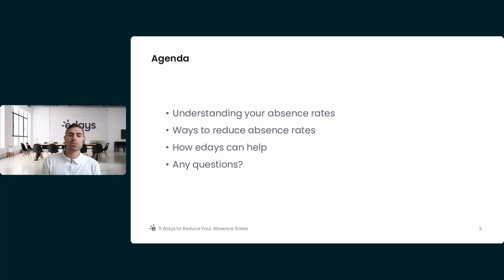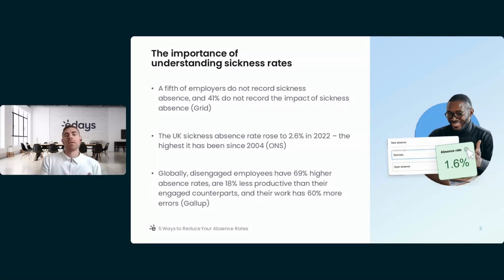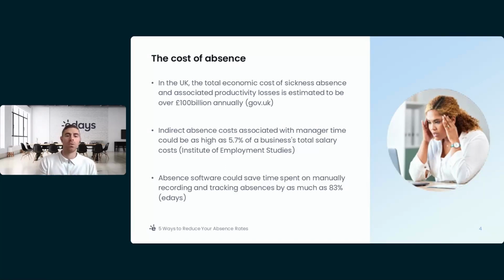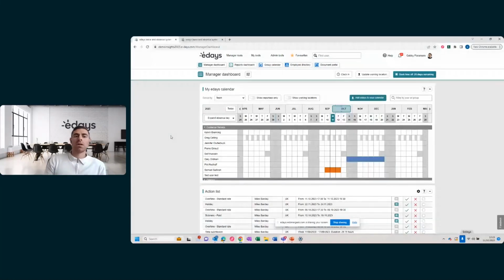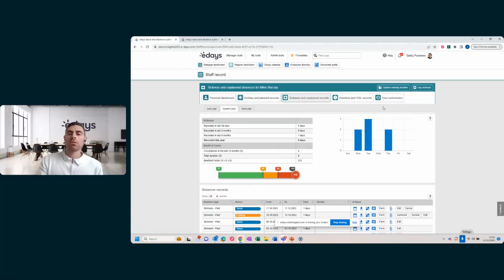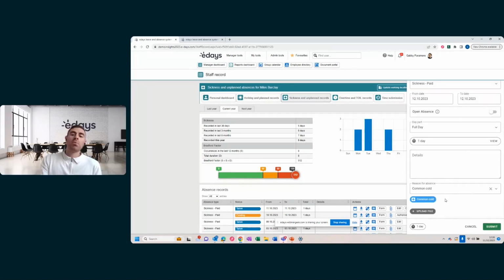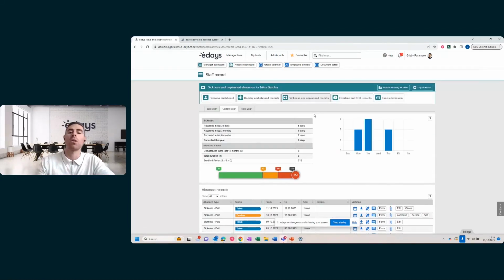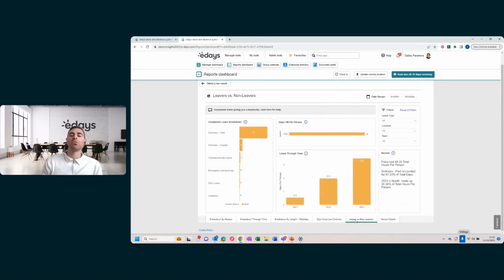5 Ways to Reduce Your Absence Rates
Did you know that 41% of organisations do not measure the impact that absence has on their business, and even a fifth (20%) do not record employee absences at all?

Poor visibility over staff absence means resource planning, employee wellbeing and proactive people management suffer. For fast-growing and large organisations, it’s even more of a challenge when you factor in multiple departments and locations.

What can organisations do to tackle this problem?

Absence and leave specialists edays will be answering that question in this free webinar, aimed at providing tips and insight for HR leaders to bolster their absence management practices.